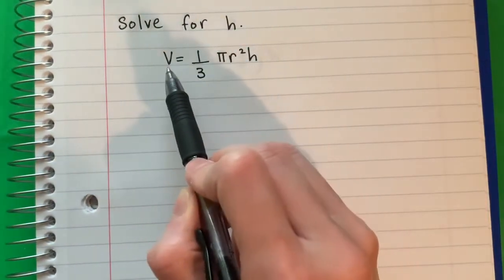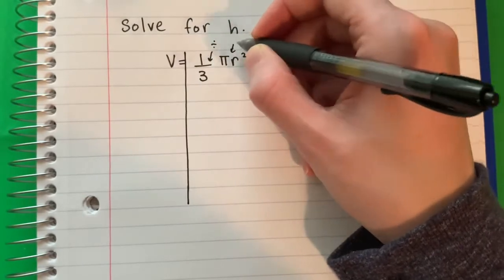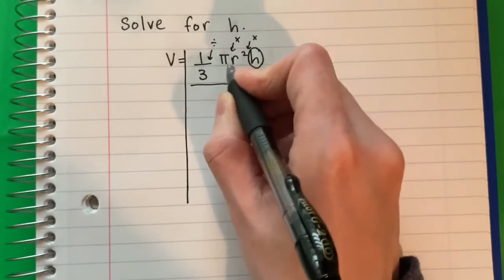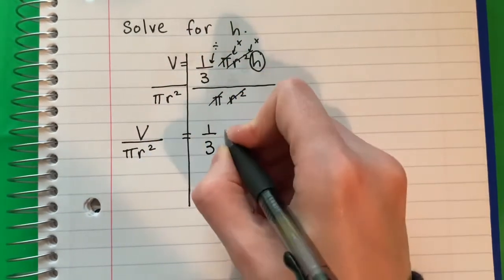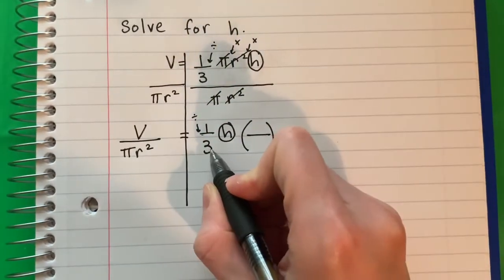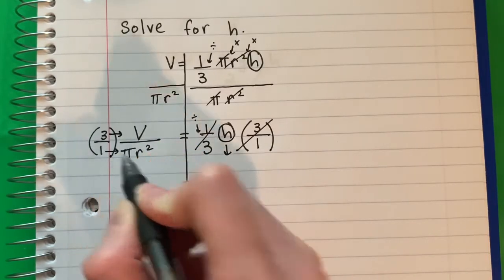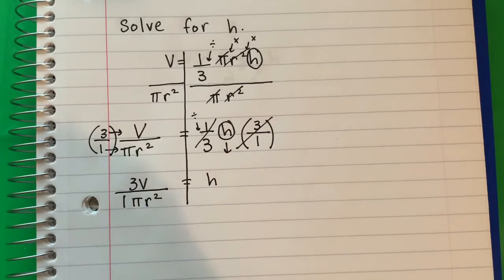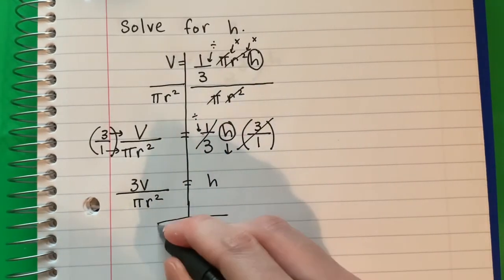Solve for h: V = 1/3 pi r^2 h // Literal Equations // Solving for a Variable